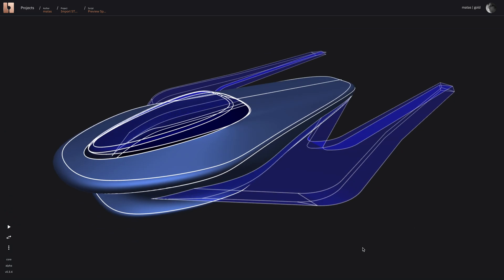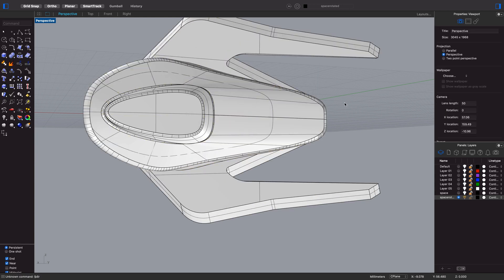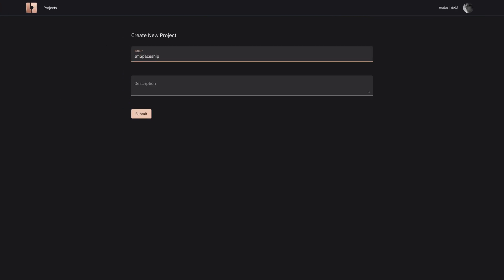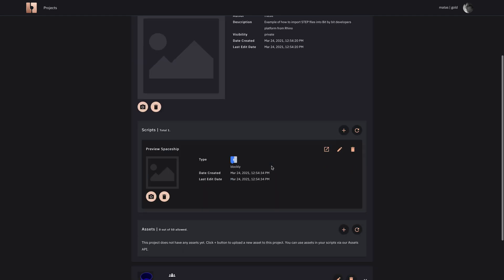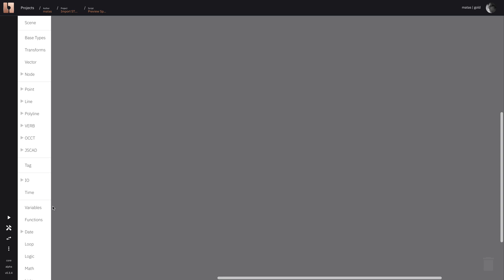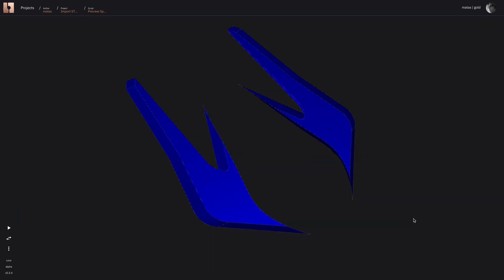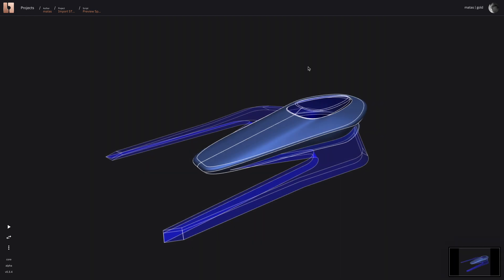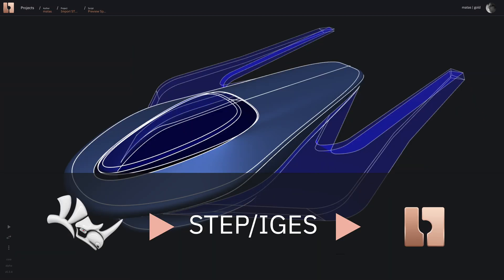Import Rhino models to Bit by bit developers platform via STEP files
This video demonstrates how to export poly-surfaces from Rhino as STEP files and import those files as Assets into Bit by bit developers cloud. We also demonstrate how to load these assets into the script, configure a few options for drawing the shapes and get a full preview of our simple spaceship model.